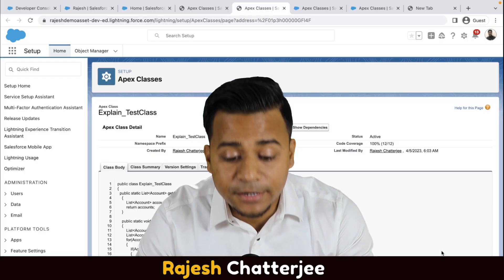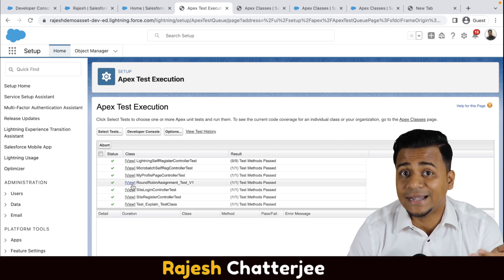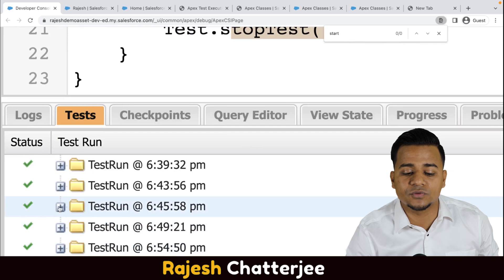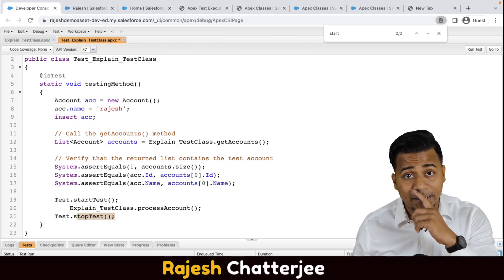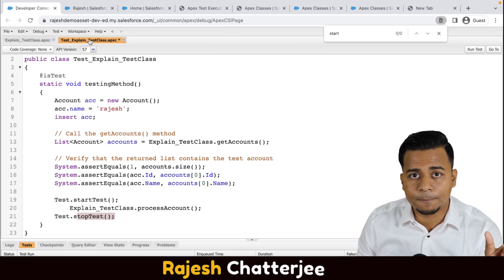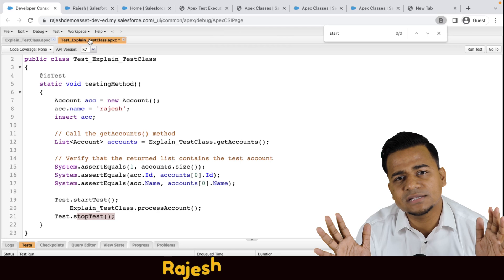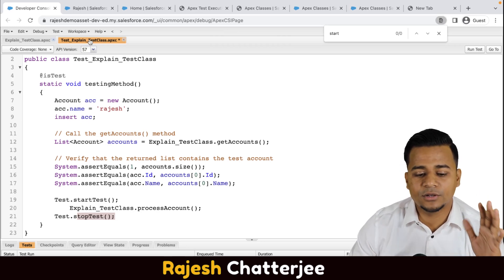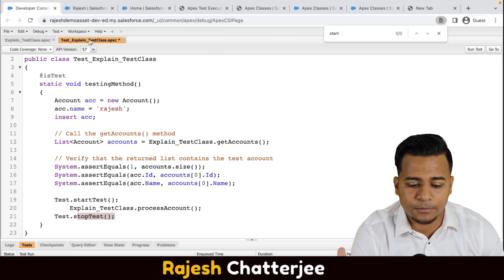How to Execute Test Coverage Edit Final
In this comprehensive guide on test coverage evaluation, we break down everything you need to know to ensure your software is robust and reliable. We'll cover the fundamentals of test coverage, including key concepts, metrics, and tools. Learn how to measure and improve your test coverage, identify gaps, and ensure your tests are effective in catching bugs and issues before they reach production.

Whether you're a beginner or an experienced developer, this video will provide you with actionable insights and best practices to enhance your testing strategy.